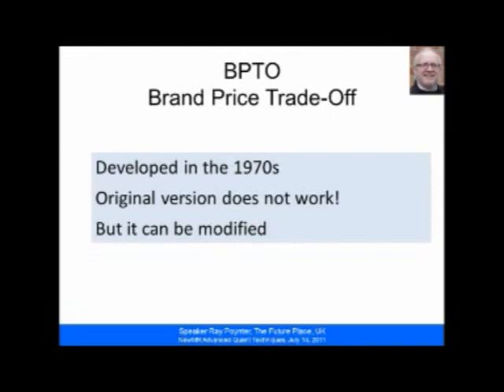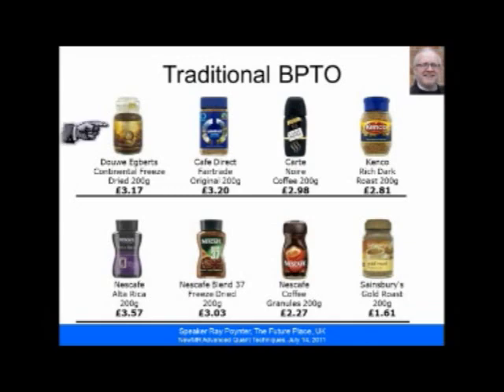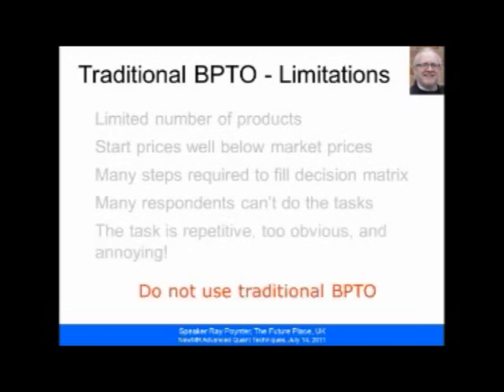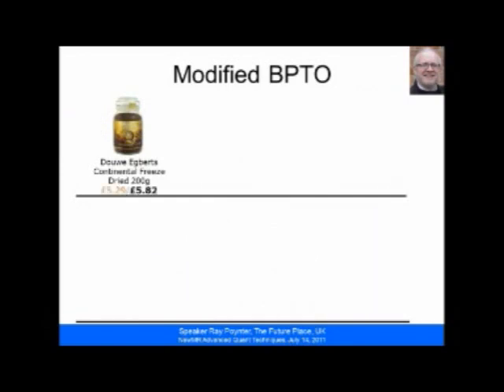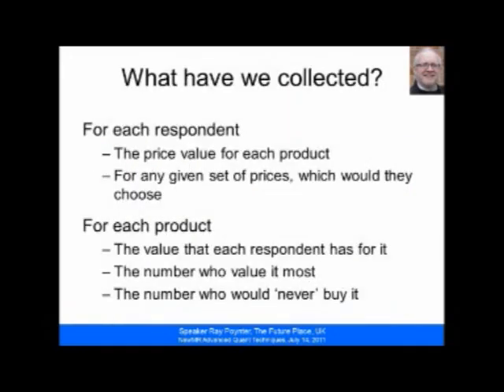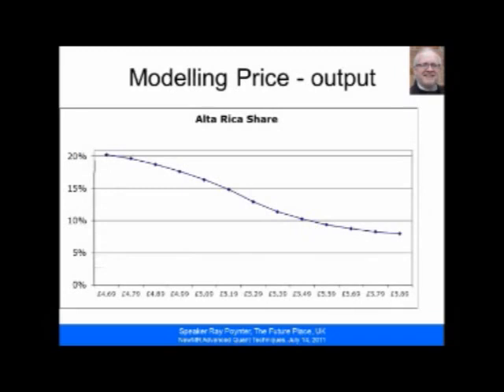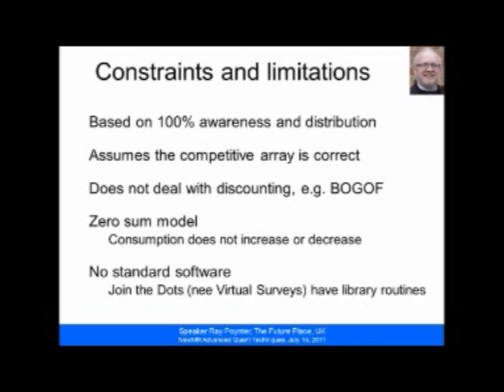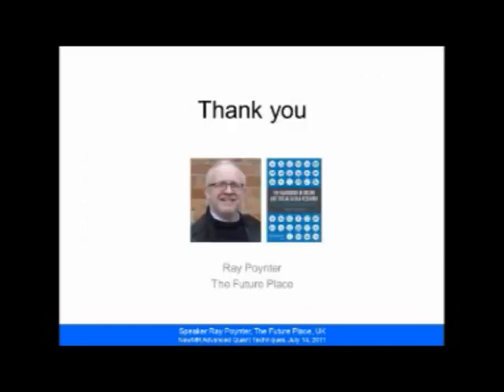Improved BPTO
"Improved BPTO" by Ray Poynter from Advanced quant techniques